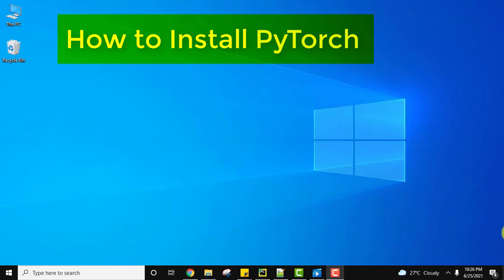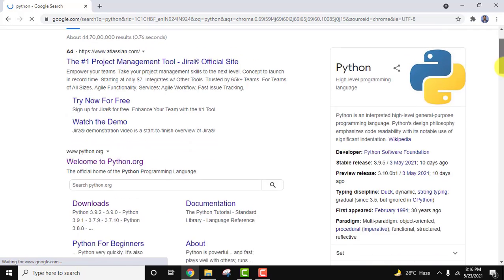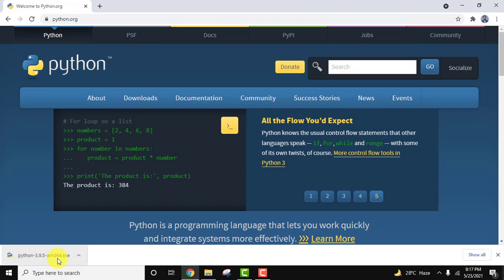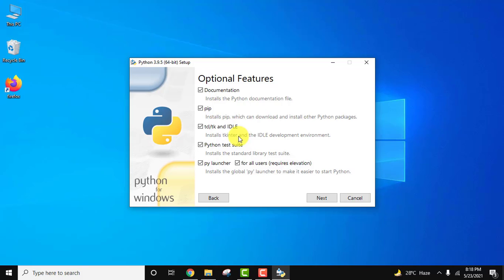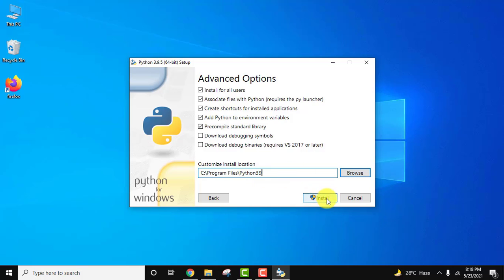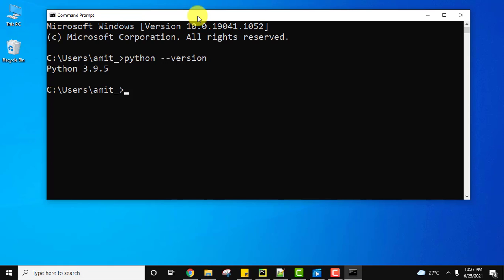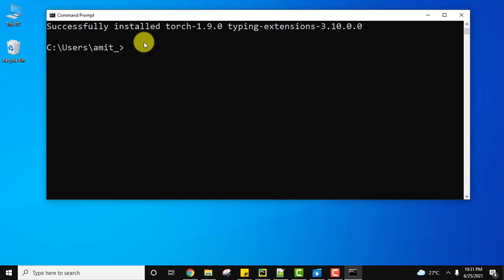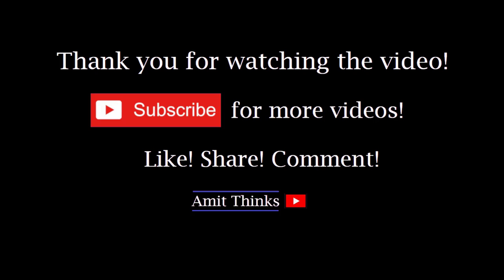How to install Python 3.9, Pip, PyTorch on Windows 10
Learn how to install Python, pip package management system, PyTorch on Windows 10.